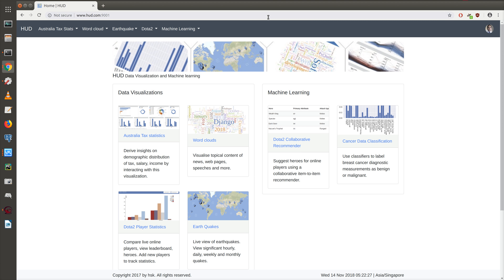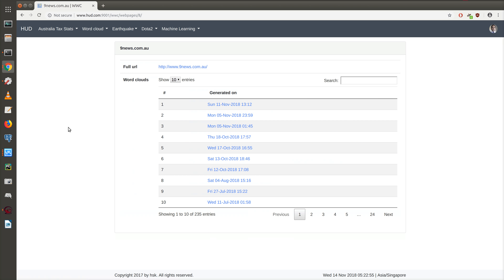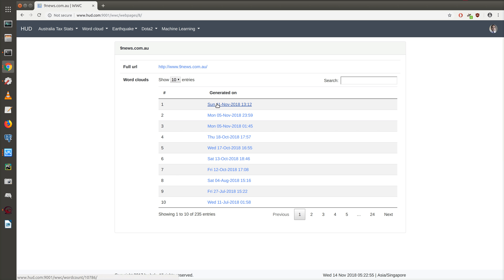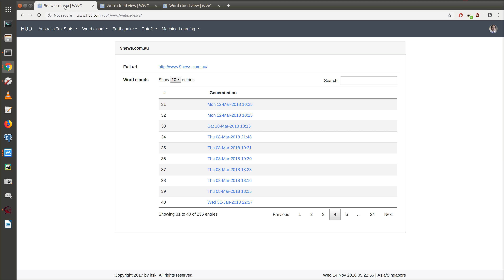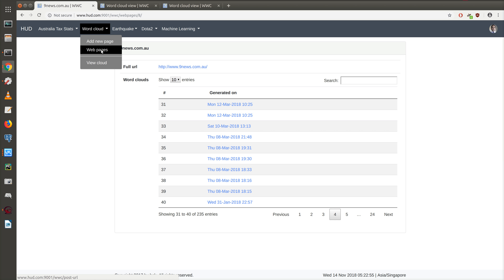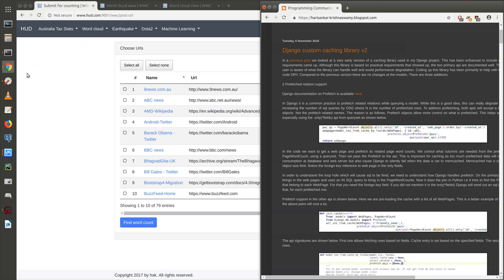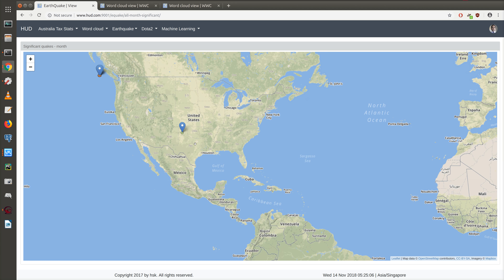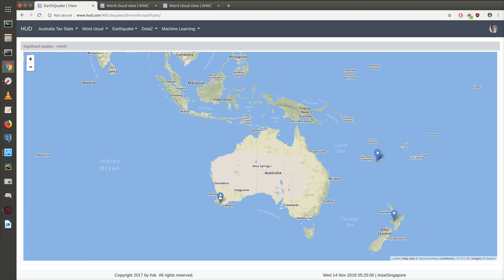User Interface updates - 1 | Web pages and Earth quake visualisations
Two updates to the user interface
1) List view and Detailed view for web pages and word counts
2) Magnitude based color coding for earthquakes